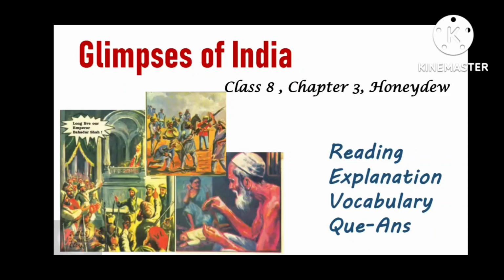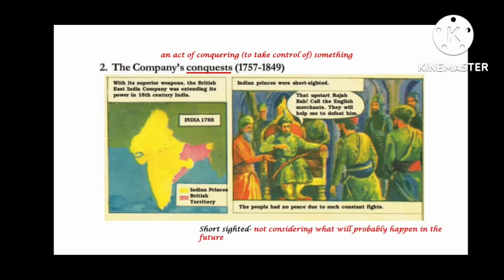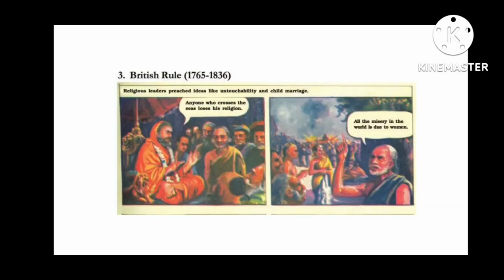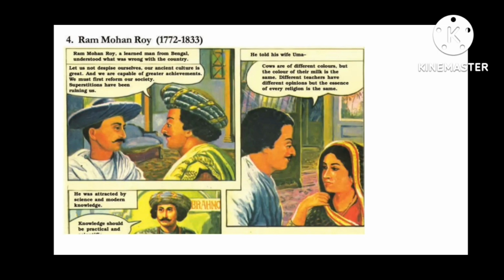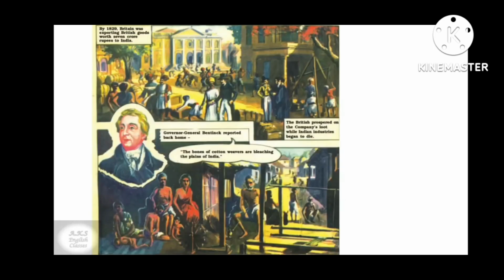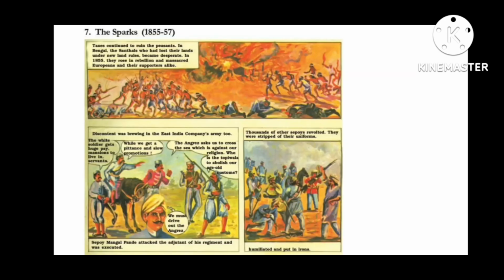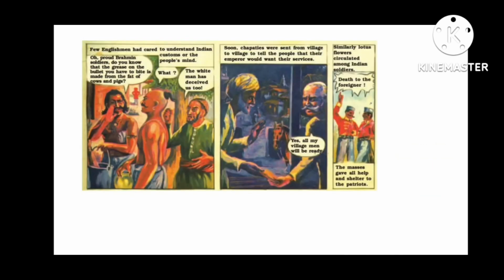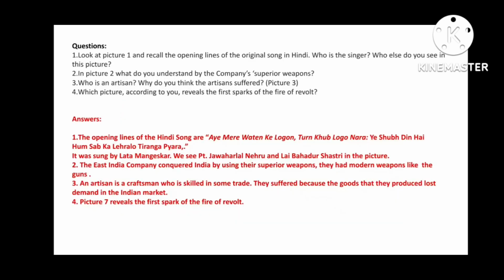Glimpses of India, Class 8 Chapter 3 Honeydew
The video gives a complete English Explanation of the chapter Glimpses of India of class 8 Honeydew. It also explains the difficult words and questions answers.